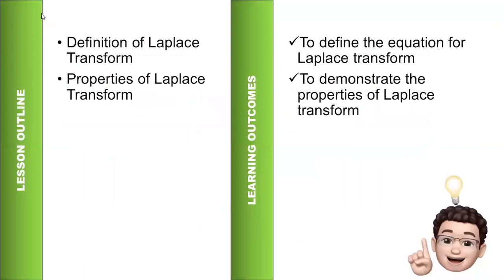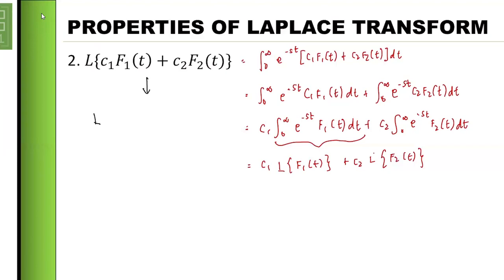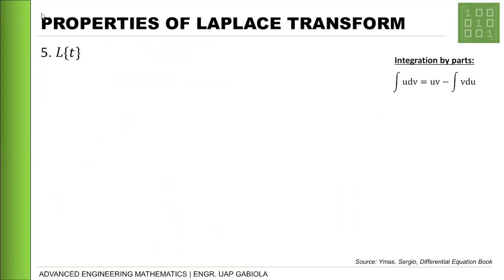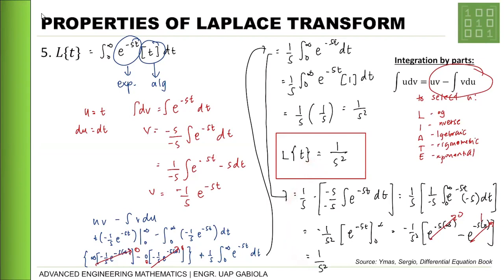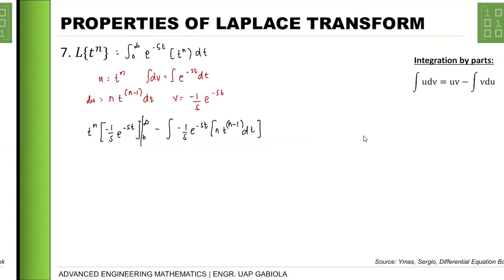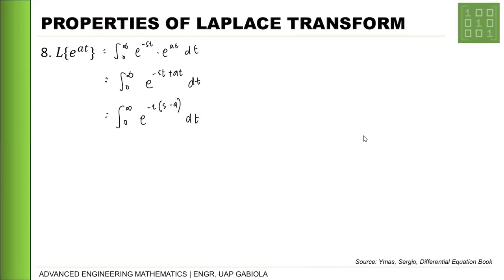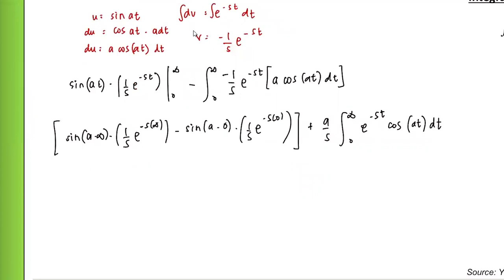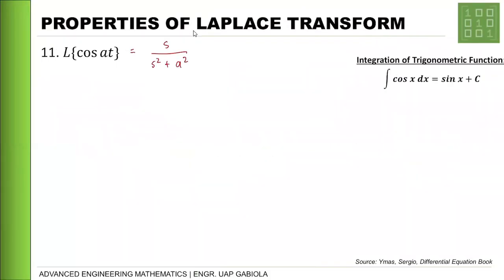ADVANCED ENGINEERING MATHEMATICS | LAPLACE TRANSFORMATION: DEFINITION AND PROPERTIES